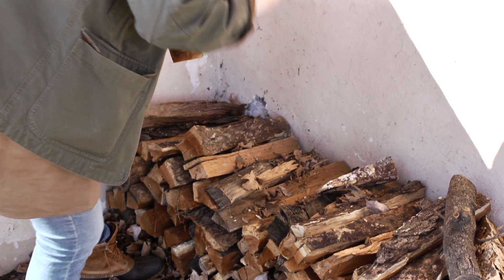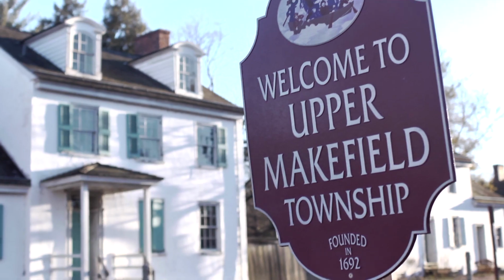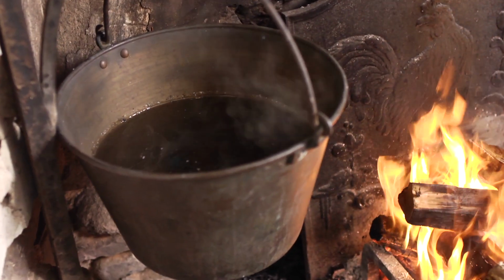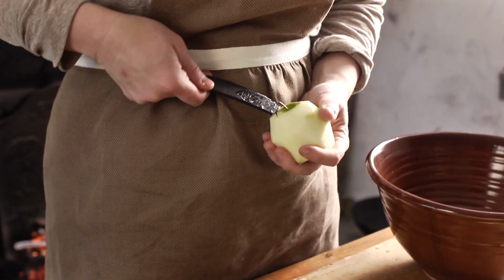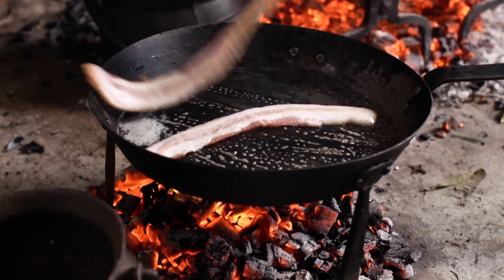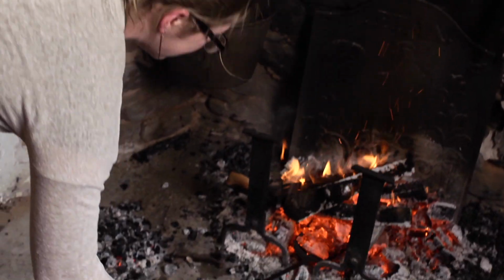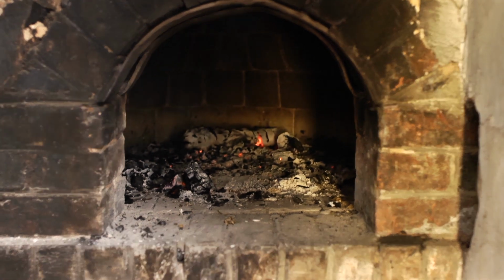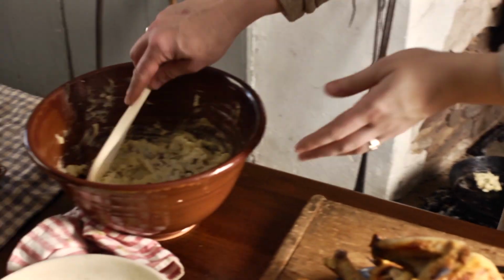folklyfe Episode 3: Open Hearth Cookery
Episode 3 of our heritage web-series, Folklyfe!

In this episode Nichole fires up a colonial style hearth with a demonstration on cooking with fire.

Our mission with ‘folklyfe’ is to identify and educate about heritage skills and forgotten arts for viewers to use towards a simplified lifestyle with historic underpinnings.

Gratitude and thanks to Washington Crossing Historic Park in Washington Crossing, Pa for allowing us to use the kitchen of the Hibbs House.

Thank you so much for your support in helping us begin this new project. Enjoy this first episode, and many more to come!